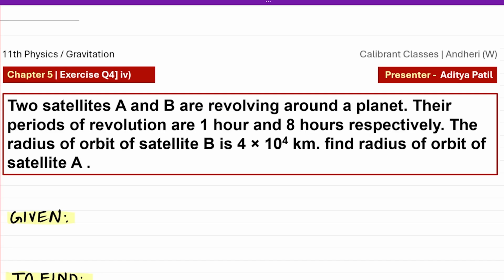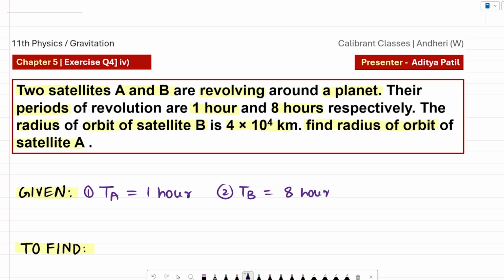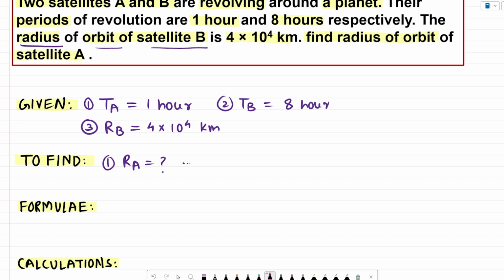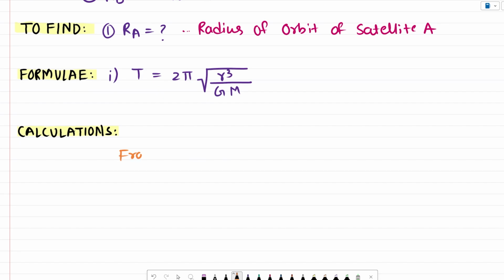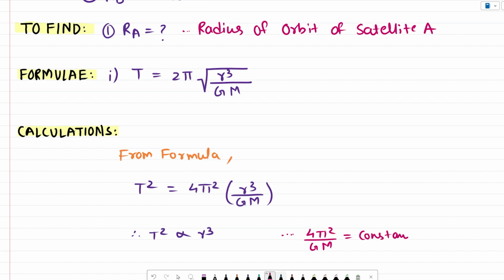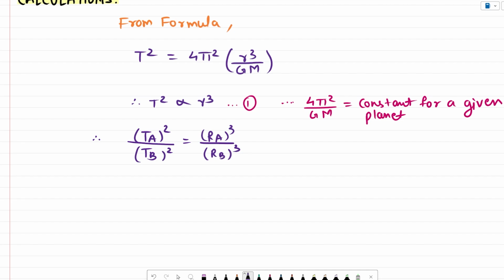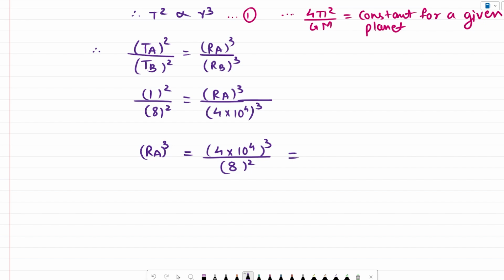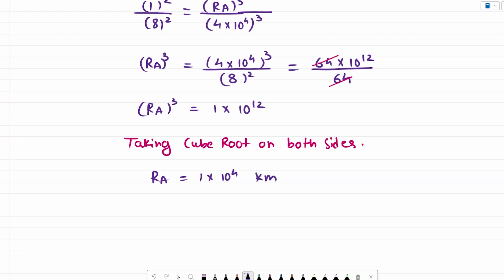Q4] iv) Gravitation Textbook Numerical (Solved) | HSC Class 11th Physics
Q4] iv) Two satellites A and B are revolving around a planet. Their periods of revolution are 1 hour and 8 hours respectively. The radius of orbit of satellite B is 4 × 104 km. find radius of orbit of satellite A .